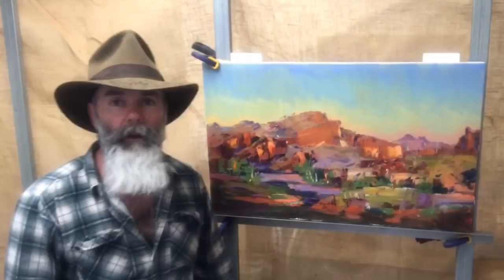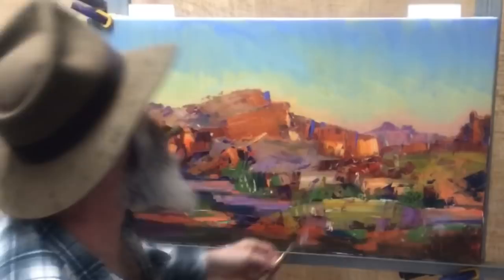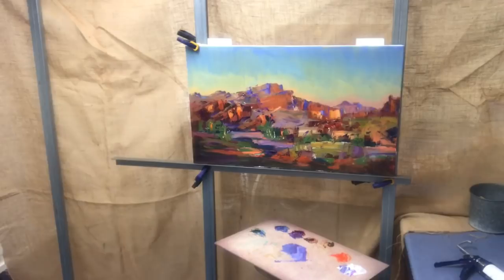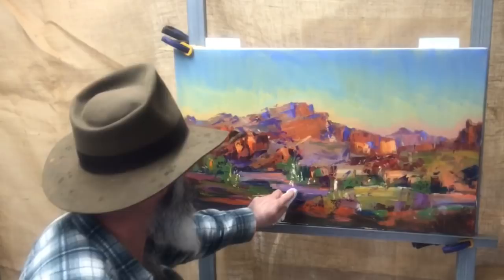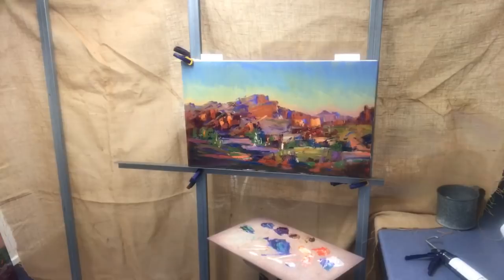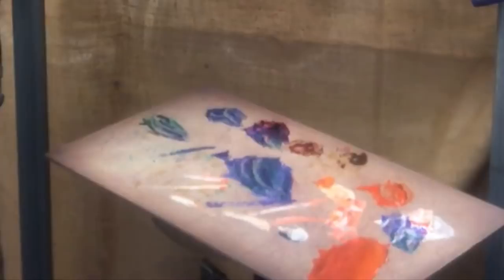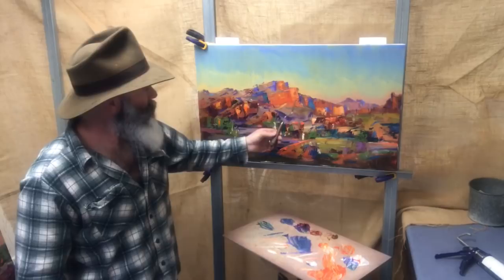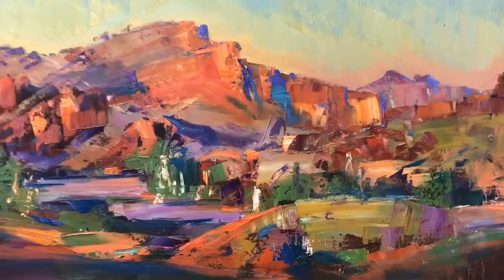Plein Air Touch Ups in the Studio, with Richard Musgrave-Evans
Richard shows how he reworks a Plein Air painting  - back home in the studio - to put some finishing touches to the work!